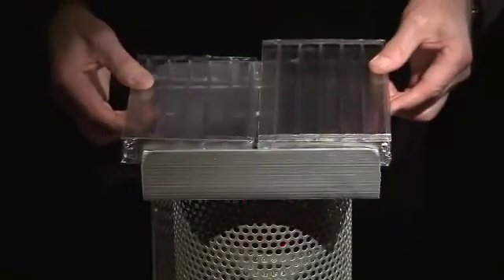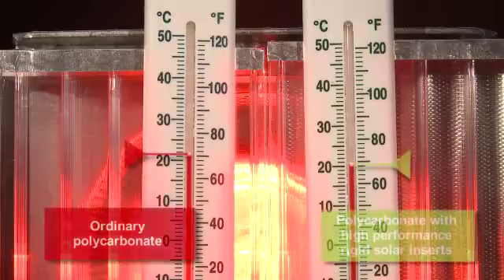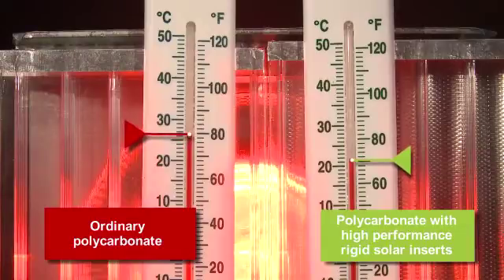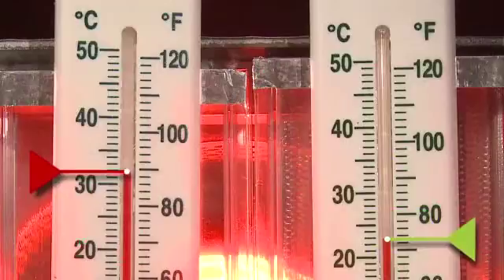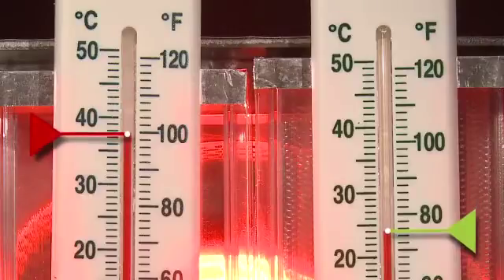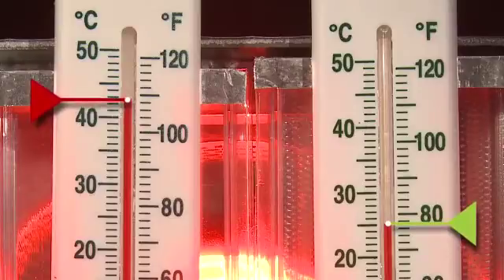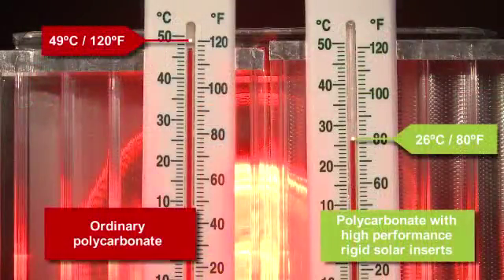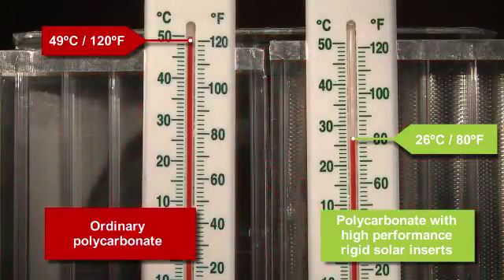How Solar Inserts For Polycarbonate Roof Conservatories Work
SolarCool Solar Inserts comprise of transparent heat reflectors which are simply inserted into the channels of polycarbonate conservatory roofs. They contain finely divided metals and metal oxides to reflect the sun's heat out in summer. Retaining the heat inside the conservatory, acting as an insulator during winter.